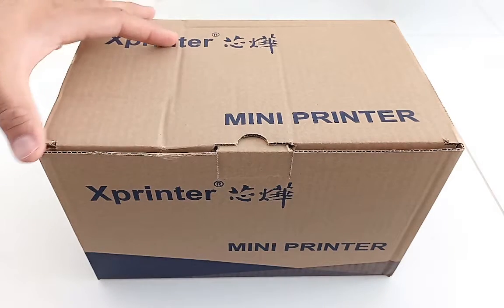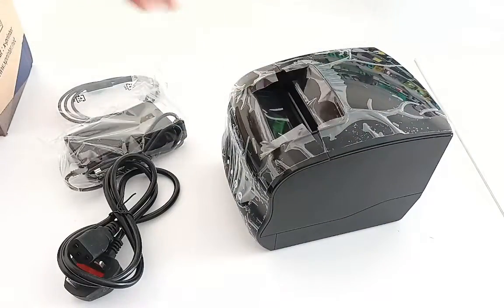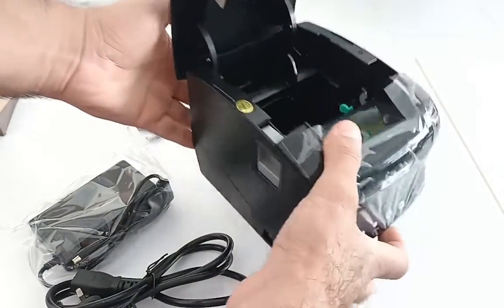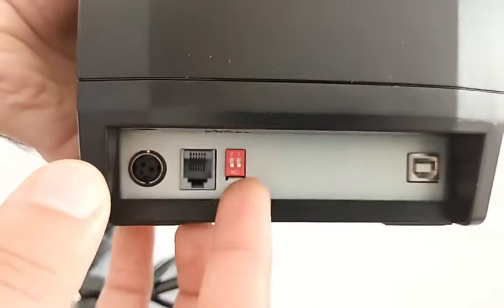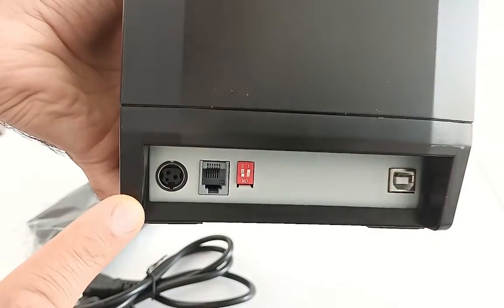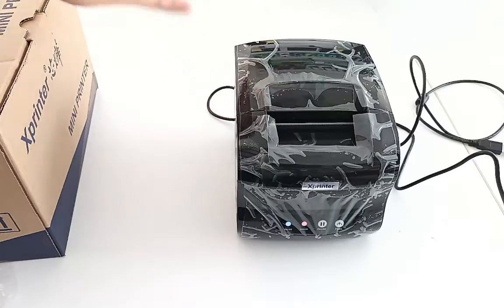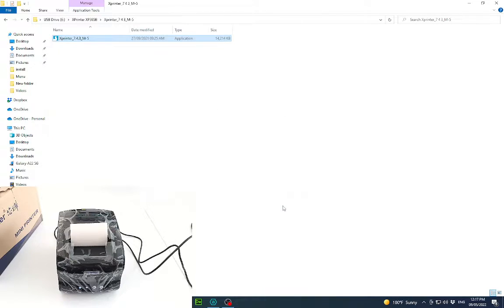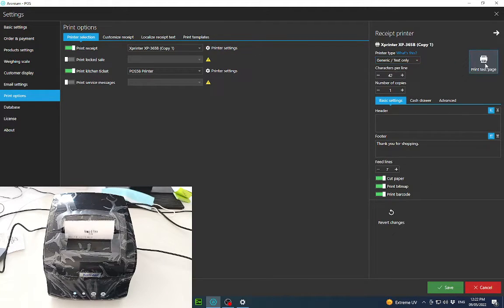XPrinter XP 365B Unboxing and Driver Installation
And integration with Aronium POS software

XPrinter XP 365b Bluetooth Model. Installation and Trial with both Receipt and Barcode Printing using Bluetooth.